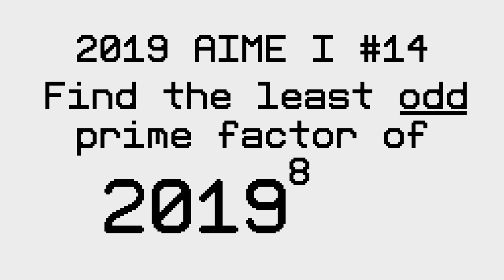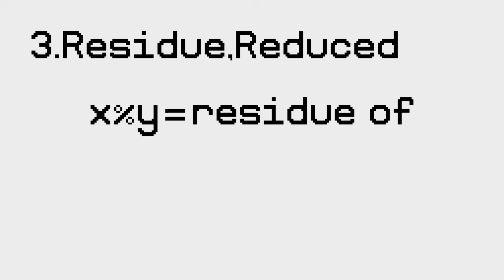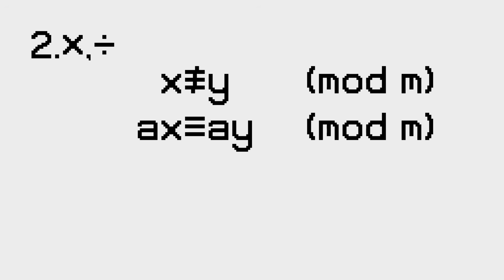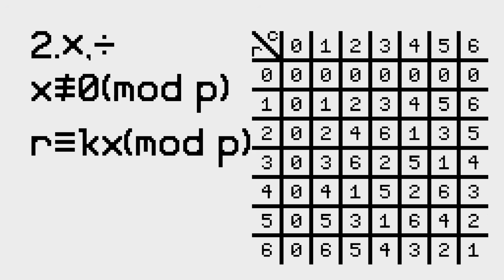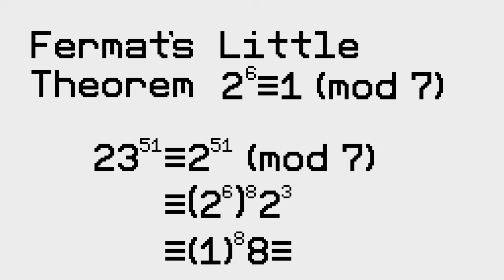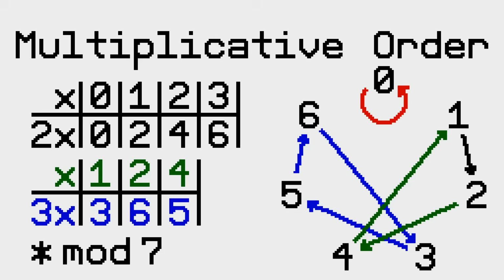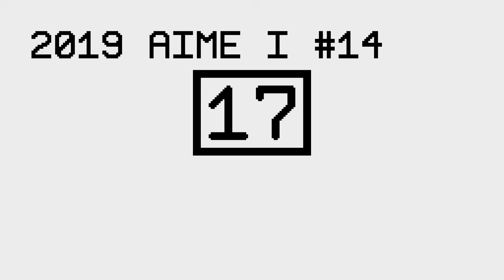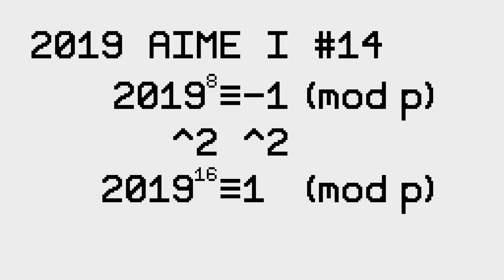Harnessing the Power of Number Theory (2019 AIME I #14)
Longer and more thorough entry this time, hope you enjoy! :D

Chapters:
0:00 Introduction
1:35 Modular Arithmetic
13:03 Fermat's Little Theorem
19:38 Solving the Problem
23:45 Conclusion

Notes:
(0) Hello! Welcome to the notes section. This is for parts of my video that I thought were too long, so I cut them out.

(1) The % operator doesn't always return the positive remainder. It will always give some number in the interval of 0 inclusive and y exclusive, so if y is negative, the output will also be negative.

(2) A more rigorous proof would be to let x=(am+r) and y=(bm+s), so r and s are the residues of x and y, respectively. Expanding this out, xy=abm^2+asm+brm+rs, and all terms containing m disappear when reduced, leaving only xy is congruent to rs.

(3) Generally, if you have a situation in which some m1 dividing a and m2 dividing (x-y), when you solve for x like in this case, you also divide the modulus by m1. This means when you have 4x congruent to 8 mod 10, because 2 divides into 10, you need to divide 10 by 2 to solve. This leaves you with x congruent to 2 mod 5 which satisfies x being congruent to either 2 or 7 mod 10.

(4) Division can also be seen as multiplying by an inverse. In normal arithmetic (e.g. on the real numbers), a multiplicative inverse of a number n, denoted n^-1, is the number such that n*n^-1=1. This is the reciprocal of the number. In modular arithmetic, we need n^-1 to be the residue such that n*n^-1 is congruent to 1.
There is a way to find the modular inverses quickly using a reverse of the Euclidean Algorithm which comes as a result of Bezout's Lemma. Here is the Wikipedia article containing information regarding inverses.

(5) I had a voice recording of this part which I somewhat regret cutting because this part of the solution is really important. Anyway, the proof the y is a multiple of the order x follows from the division lemma. If we assume y is not a multiple of x, the division lemma states that y can be written as p*x+r where r is positive and less than x. Subbing in y=p*x+r, n^y=n^(p*x+r)=(n^x)^p*n^r.
The left hand side of the equality chain is congruent to 1 by our assumption and because x is the order, the first factor on the right side is also congruent to 1. Thus, 1 is congruent to n^r. However, r is less than x which contradicts the definition of order stating that x is the smallest positive power such that n^x is congruent to 1. This means our original assumption that y is not a multiple of x is false, or y must be a multiple of x.

(6) Proving that there exists a power such that n^b is congruent to 1 is sufficient to show that the order exists. It does not need to be the order exactly, because if it was, then we are done. If not, then we know that it must be less than some positive integer and therefore exists.

(7) The 19 primes that satisfy p less than 1000 and p congruent to 1 mod 16 are 17, 97, 113, 193, 241, 257, 337, 353, 401, 433, 449, 577, 593, 641, 673, 769, 881, 929, 977.

Editing Software: VSDC
Microphone: My Phone
Animation Software: Aseprite
Grid Size: 256x144